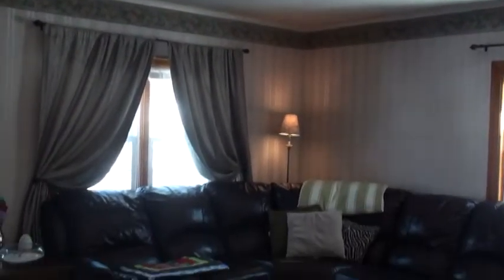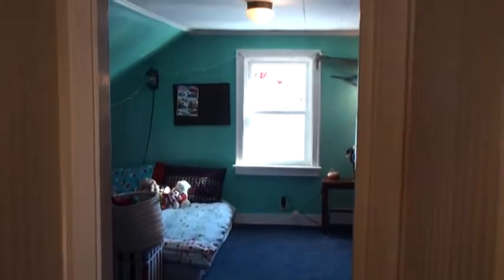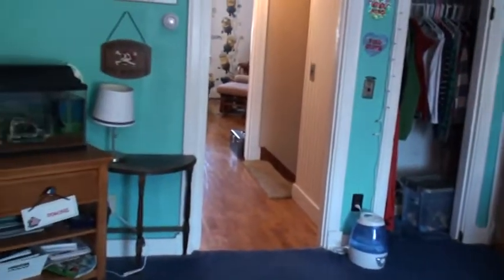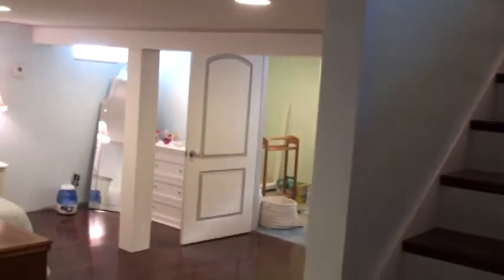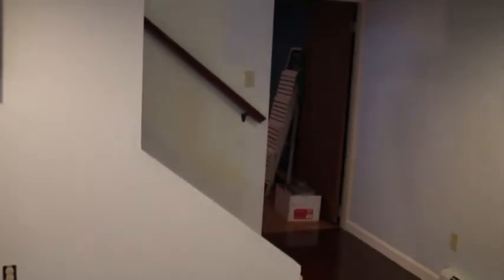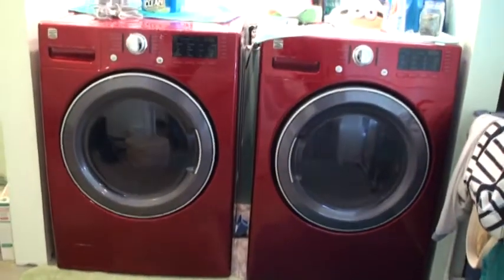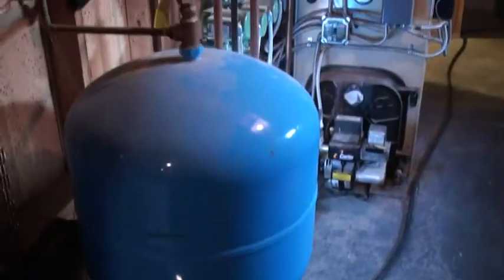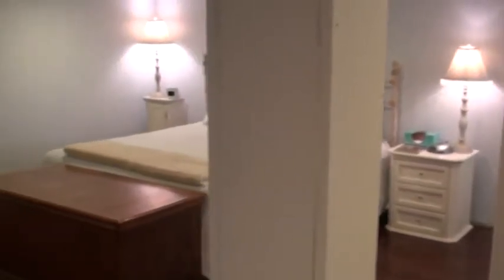Maine Real Estate Listing | 9 Madigan Street Houlton ME Home For Sale MOOERS #8313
Maine Home, Hardwood Floors, Private Quiet Area Of All Well Kept Homes. Masonry Cape, Finished Cellar, 1.5 Baths. Garage, Deck, 4 Bedrooms Easy. Follow Our Me In Maine Blog Posts